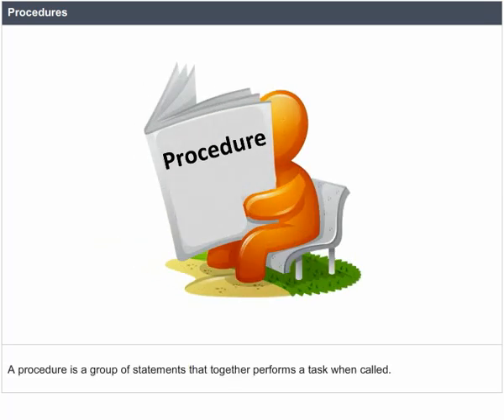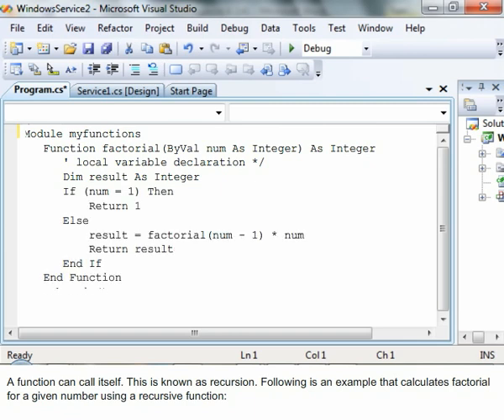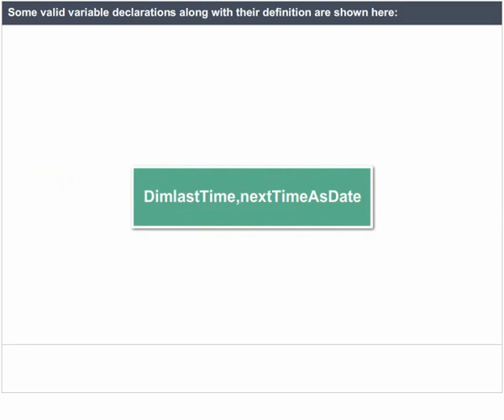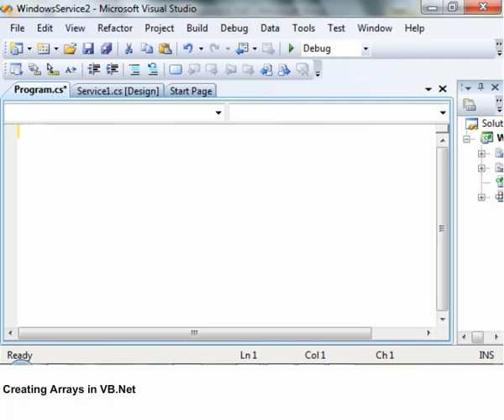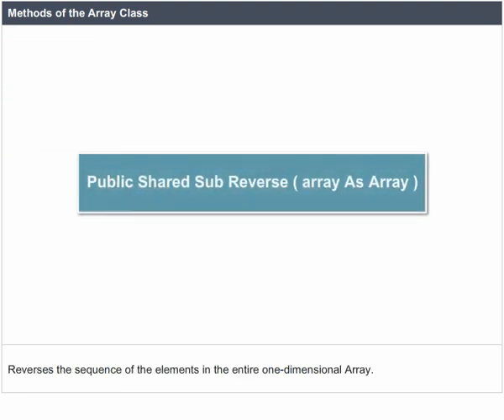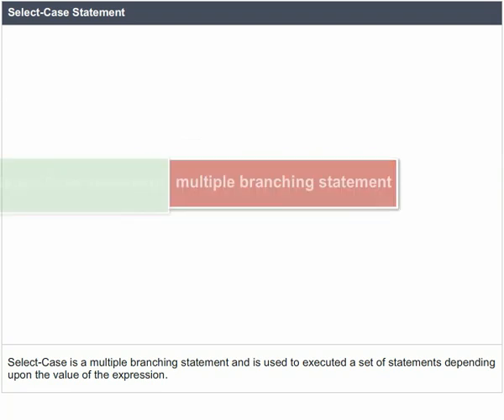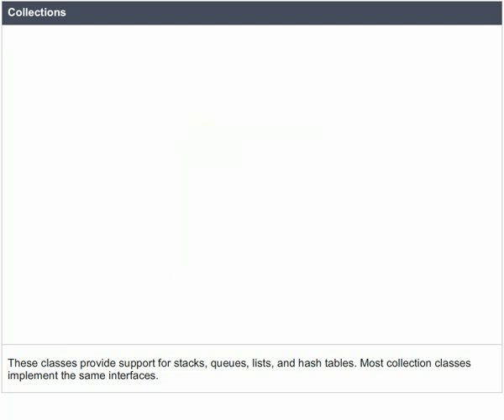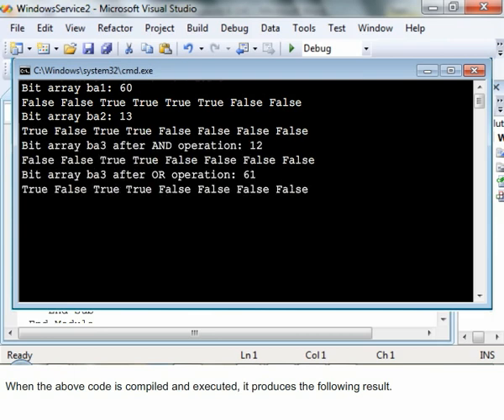O Level - 8 Advanced Programming Constructs